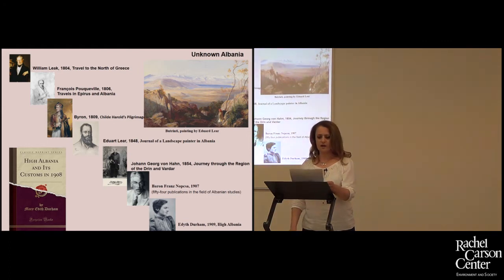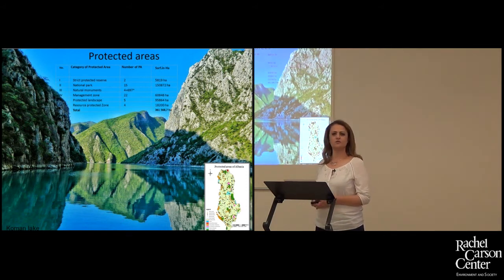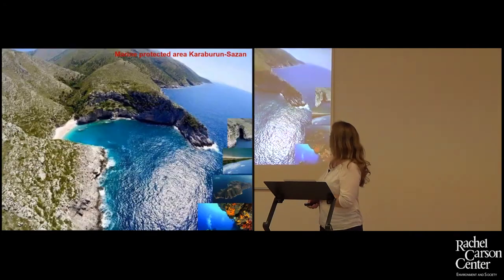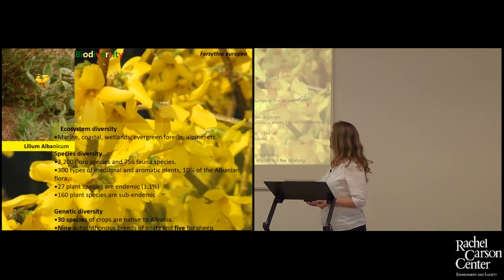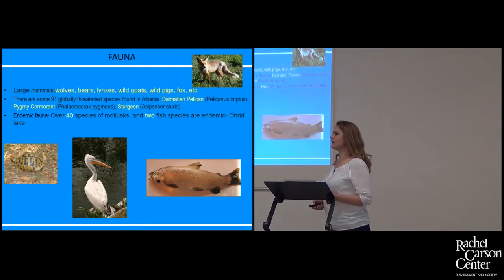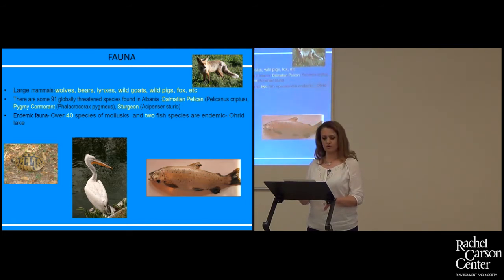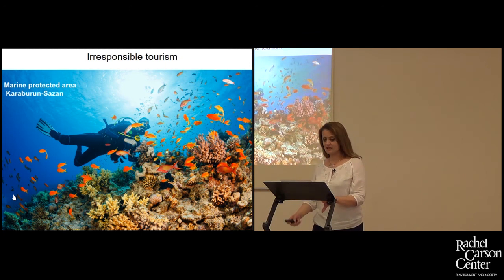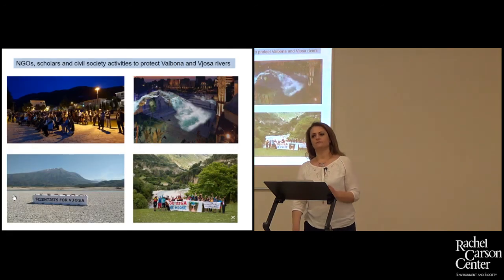Lunchtime Colloquium: Merita Dollma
Merita Dollma presented on "Tourism Development in Albania's Protected Areas" at the RCC Lunchtime Colloquium on Thursday, 24 May, 2018.

The RCC Lunchtime Colloquium series enables fellows of the Rachel Carson Center to present their research to other fellows, to staff, and to the general public. It takes place weekly from 12-2 p.m. Entry is free and lunch is provided. Talks last approximately 30 minutes and are followed by a Q&A session.

Further details of events at the RCC can be found